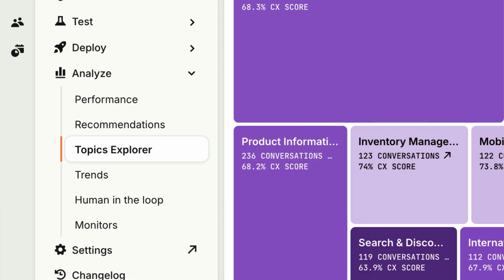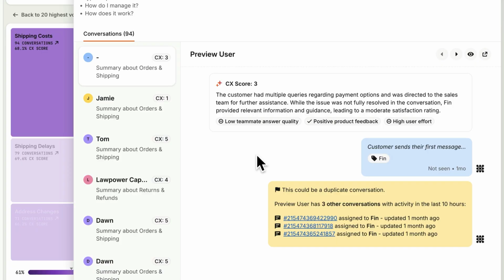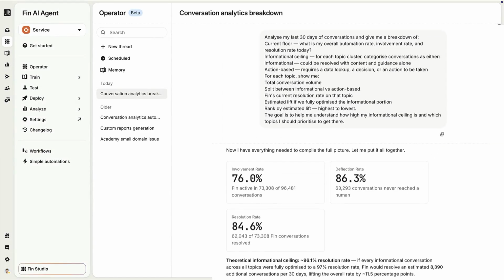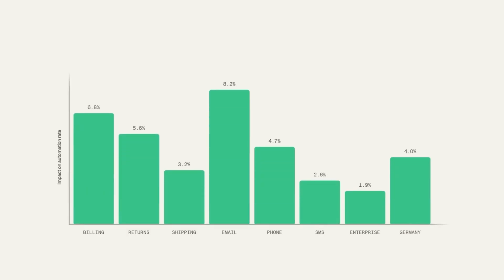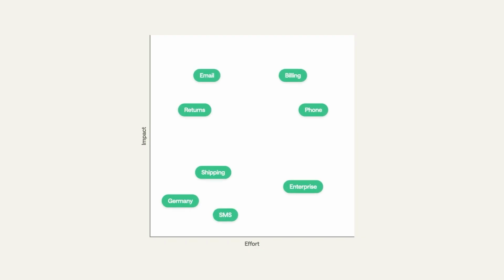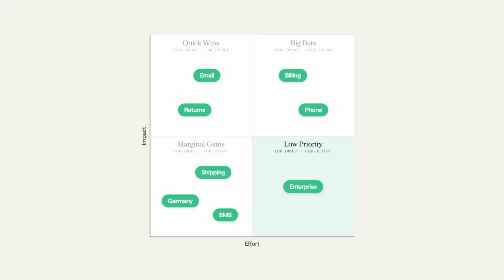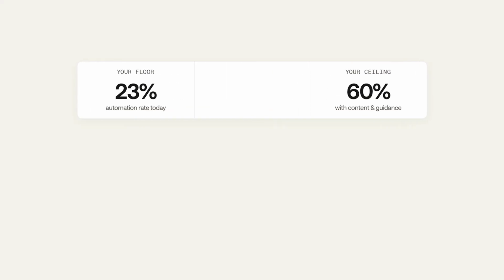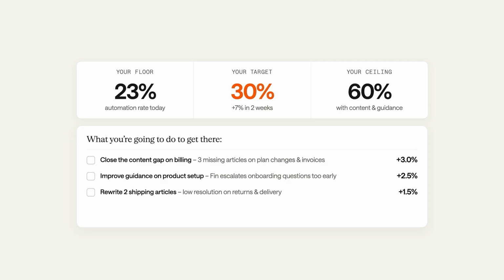Build your roadmap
Getting from your floor to your ceiling isn't something that just happens. You need to know exactly what's sitting between the two, and you need to be deliberate about what you tackle first.

How to find what's in the gap:

There are three ways to build your list of automation opportunities. Use whichever fits your setup.

- Topics Explorer gives you a topic-by-topic breakdown of what's coming in, with volume and CX score for each.
- Operator analyzes your conversations automatically and hands you back a ranked list.
- Via the API: export your last 30 days using the Conversations API and analyze it using an LLM.

Using the Conversations API:

Go to the Developer Hub and create a Private App with permission to read conversations (or use an existing one). Use the Conversations API to retrieve your conversations. Unlike a CSV export, the API returns the full conversation, including customer messages, teammate replies, and Fin responses.

A good approach is to use a tool like ChatGPT, Claude Code, or Cursor to automatically retrieve all conversations and export them to a CSV with one row per conversation, including useful metadata (such as channel and assignee) and a Transcript column containing the full conversation. Once you have that CSV, it's much easier to analyze conversation topics, compare channels, identify trends, and find automation opportunities.

Watch out for the sequencing mistake most teams make:

When prioritizing, it's natural to start with the things that are quick to do and move the needle fast. But the mistake most teams make is staying there too long — they keep picking off smaller, easier work until the returns dry up and progress stalls.

The things that actually unlock your next level of automation rate are usually the harder ones: a new channel, a new market, a new audience. These take more effort, but they're what will get you to your ceiling faster. Make sure you are planning when you will tackle them from the start.

Don't start without a target:

Without a specific target, it's almost impossible to know whether what you're doing is actually working. You could be making improvements every week and still have no real sense of whether you're on track. Picking a number and a timeframe forces you to be intentional about what you work on, and gives you something concrete to learn from when you check back in.